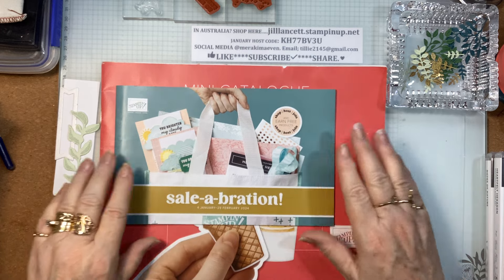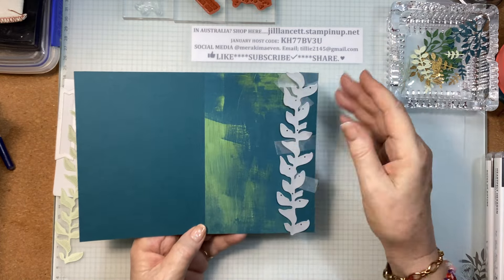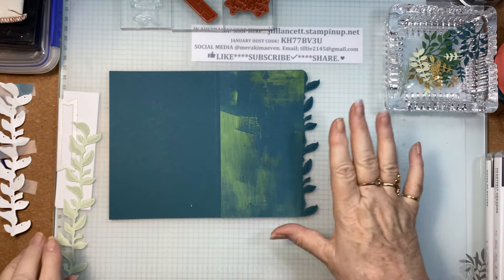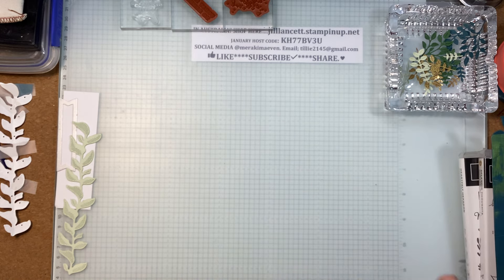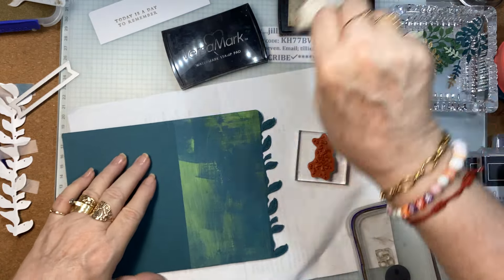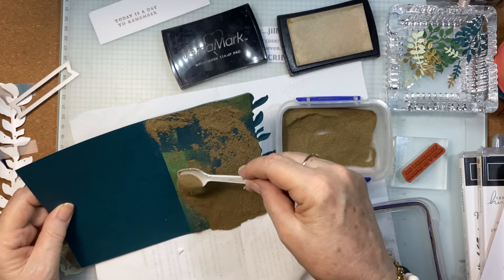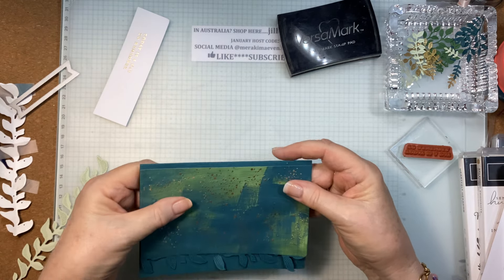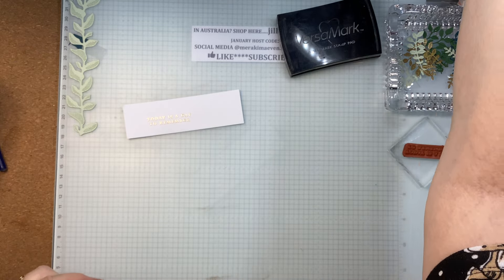🦘💖PARTIAL DIE CUTTING WITH NOTES OF NATURE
PRODUCTS USED;
Notes of Nature Bundle # 162640
Stylish Shapes Dies # 159183
Splendid Thoughts Stamp Set #159668
Heartfelt Hexagons Stamp Set #162882
Pretty Peacock, Soft Seafoam, Basic White Cardstock.
Fresh As A Daisy DSP # 161289
Delightful Floral DSP # 162356
Distressed Gold Specialty Paper # 159237
Vellum # 106584
Simply Elegant Twine # 155766
Brushed Brass Butterflies # 158136